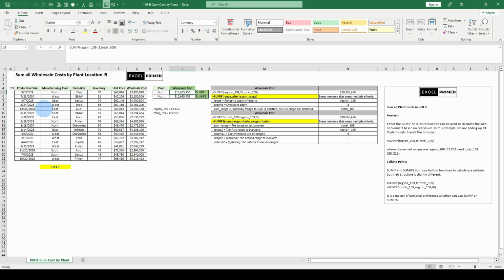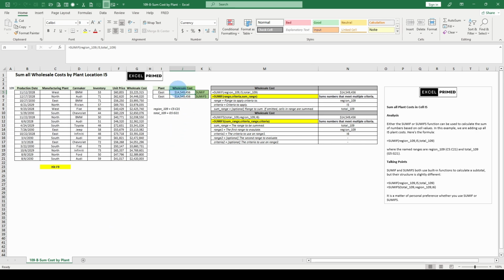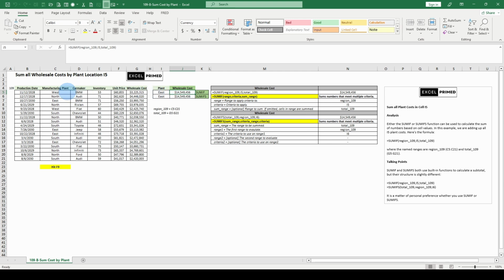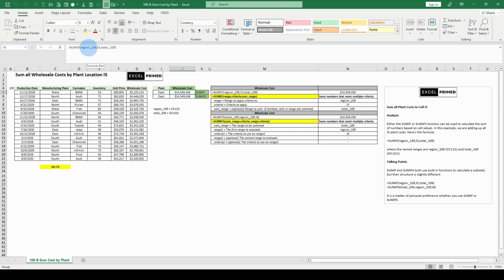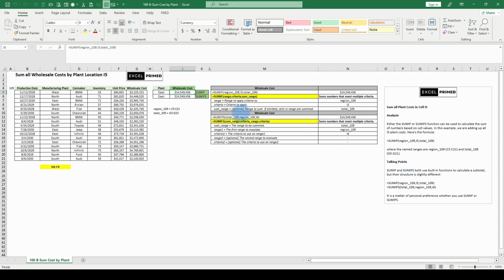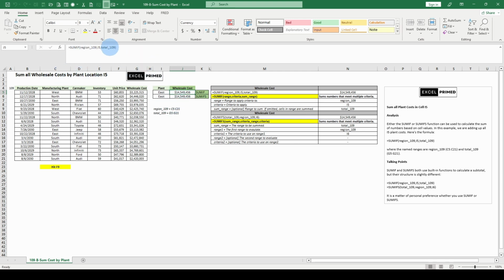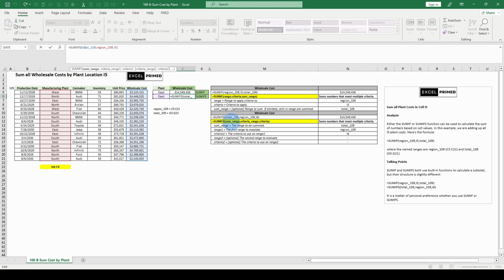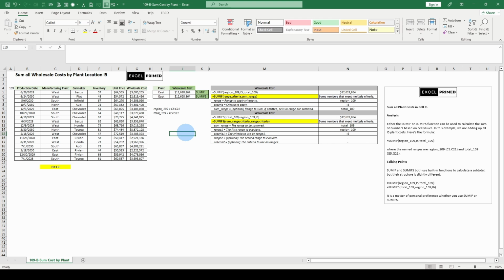Adding Numbers The Easy Way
Stop adding numbers the hard way—Excel can do it for you with precision. Learn the exact method to sum data instantly using SUMIF and SUMIFS.

This Excel video focuses on using the SUMIF and SUMIFS functions to calculate the sum of numbers based on cell values.

In this specific example, the course demonstrates how to add up all the plant costs in cell I5 using the formula =SUMIF(region_109,I5,total_109).

The video also mentions that both SUMIF and SUMIFS have slightly different structures, but it is up to personal preference which one to use.